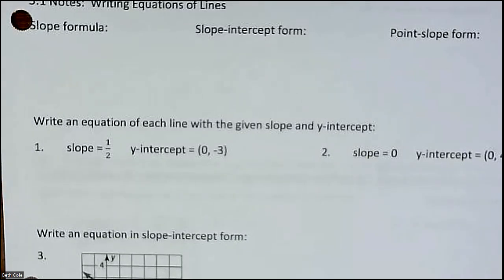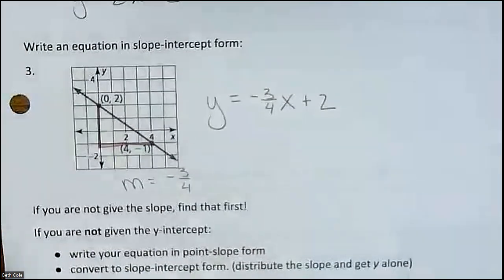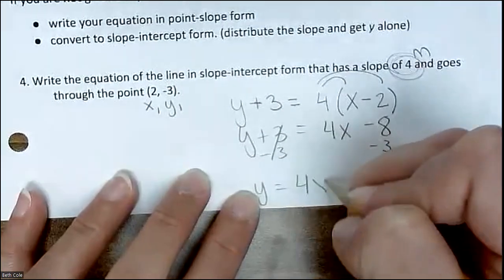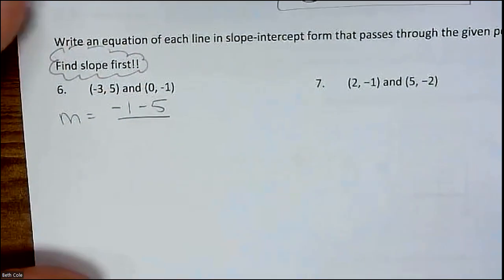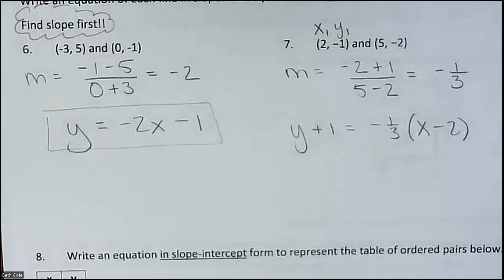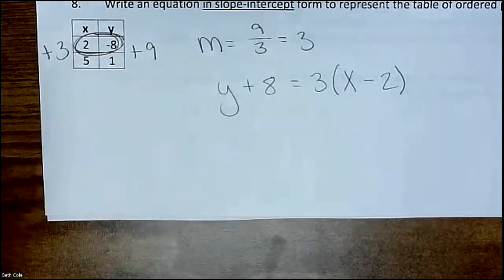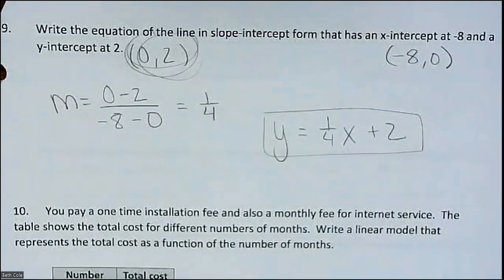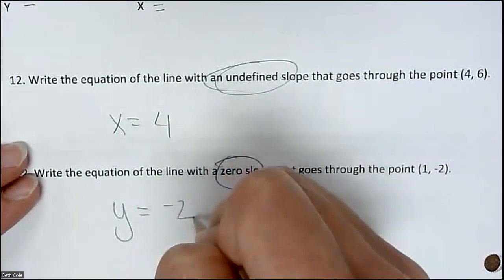equations of lines